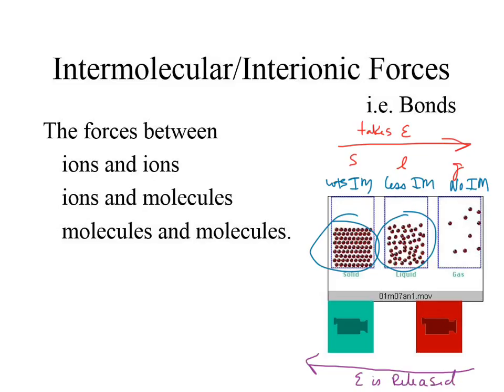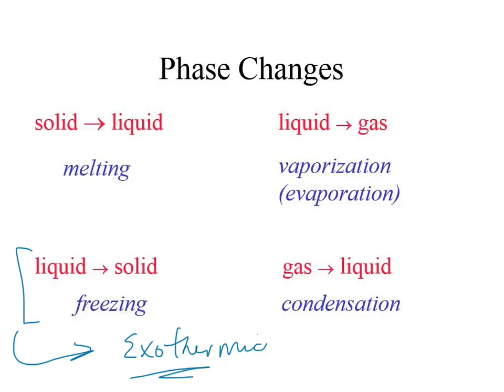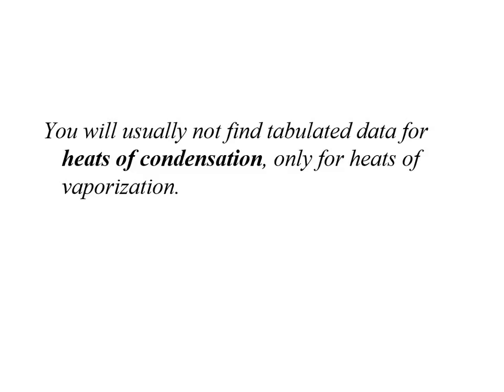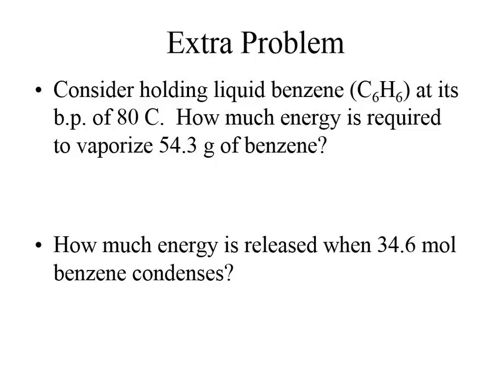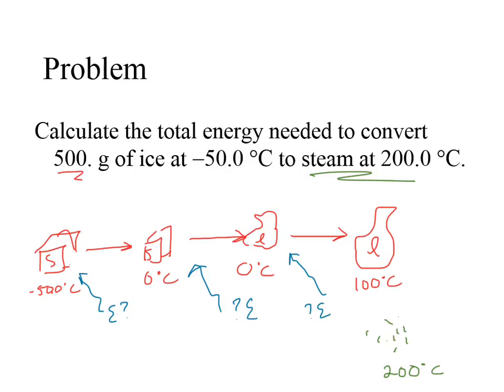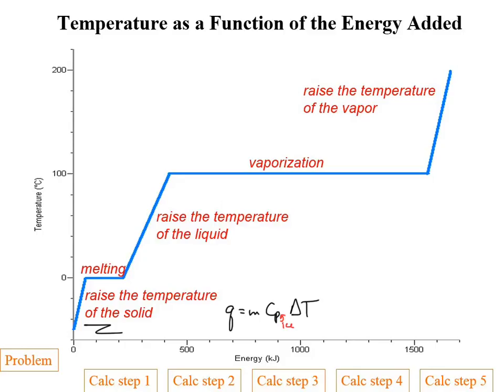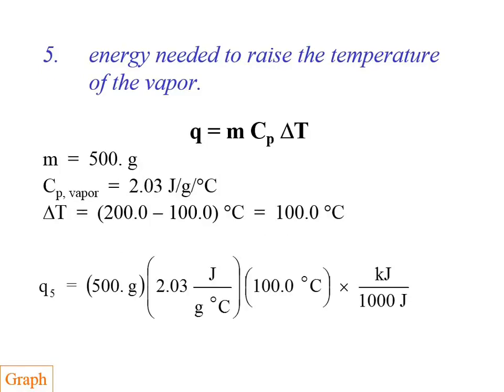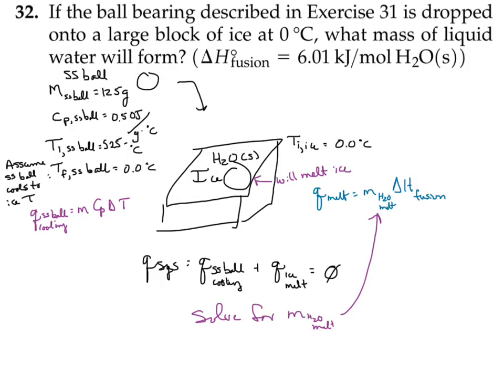CHM165 Latent Heats